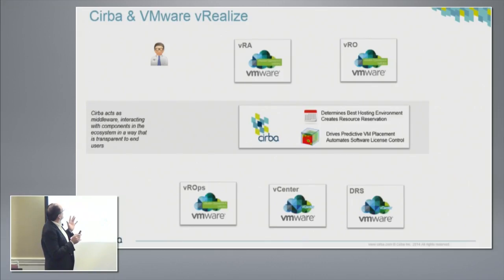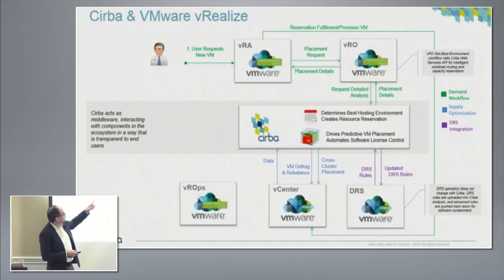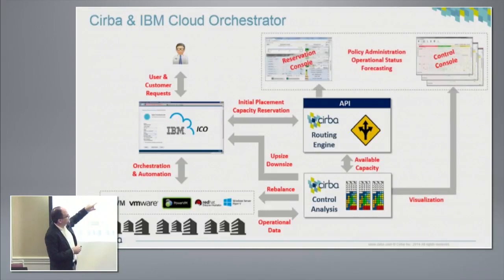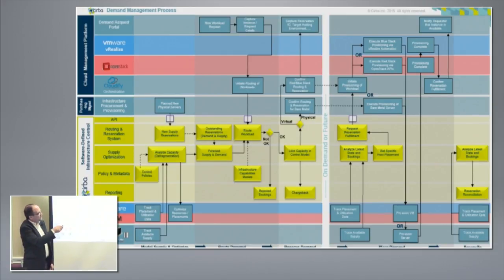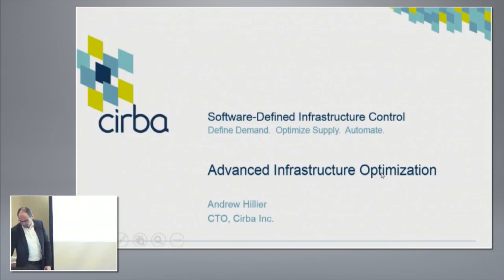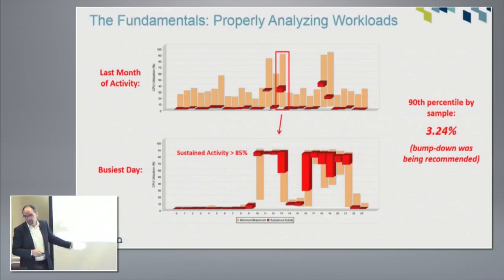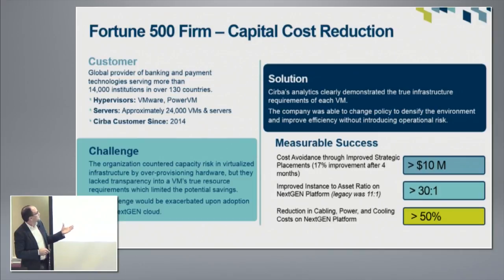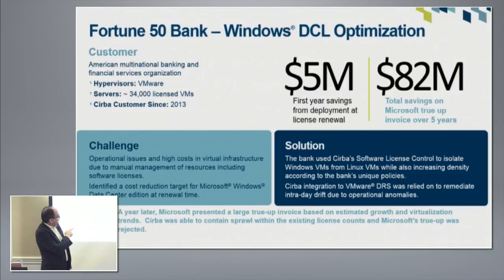Cirba Demand Management and Licensing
Andrew Hillier, CTO, discusses the demand management features of Cirba and also how the product is licensed. Recorded at Virtualization Field Day 6 on November 18, 2015.